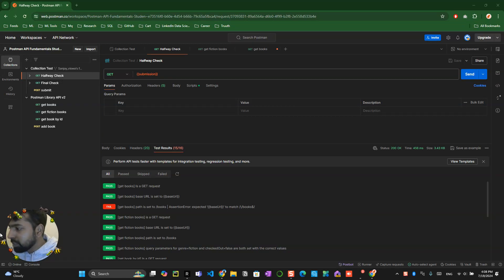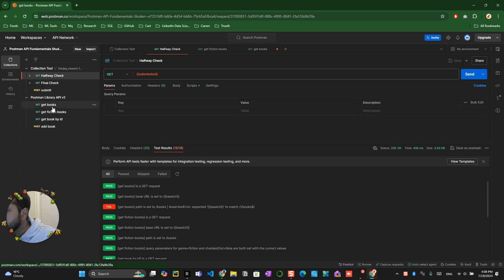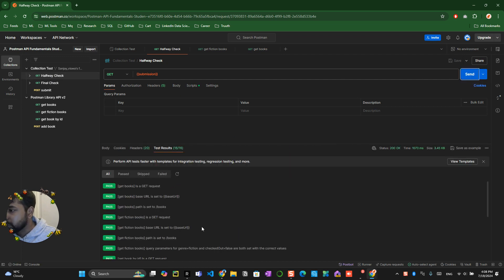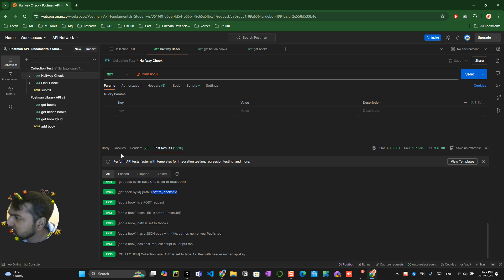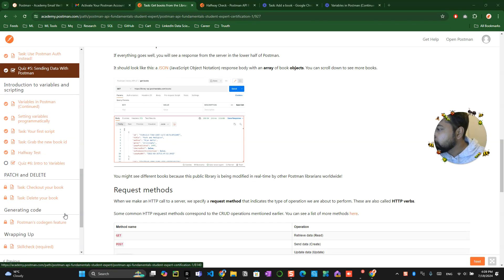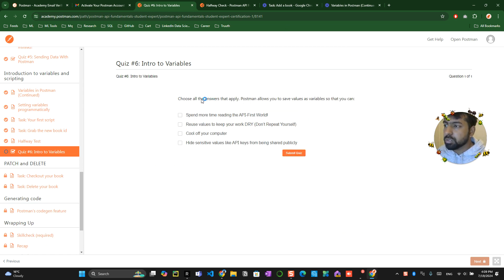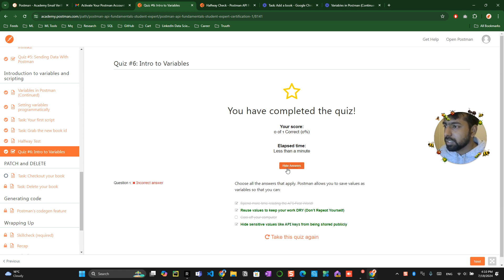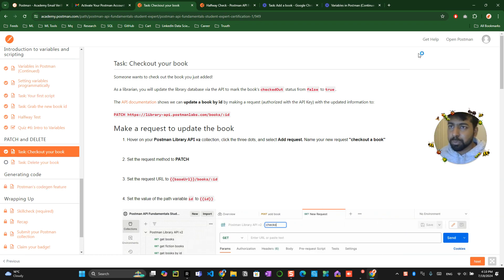Task 6: Halfway Check Bug Fix Ep: 6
📒How to Debug and Fix Bugs in Postman | Step-by-Step Tutorial 📒

In this video, I walk you through the process of identifying and fixing bugs in Postman. Watch as I demonstrate a common issue with test failures and show you how to resolve it by correctly matching book names. I'll guide you on how to replicate scenarios, filter out failed tests, and ensure all tests pass successfully.

Key Takeaways:

🔸Troubleshooting test failures in Postman
🔸Matching requests correctly
🔸Replicating and debugging scenarios
🔸Tips for completing Postman certification

⌛Timestamps:
00:00 - Introduction: Identifying the presence of bugs
00:13 - Analyzing the Issue:
00:35 - Fixing the Bug
01:02 - Replicating Scenarios:
01:18 - Postman Quiz: Completing